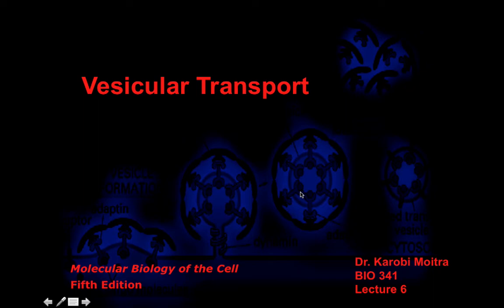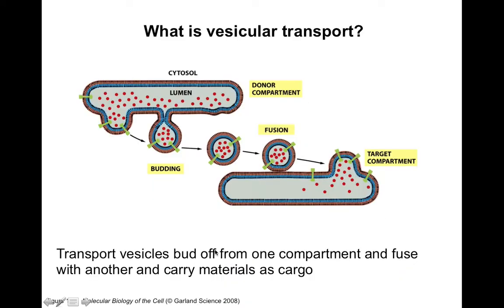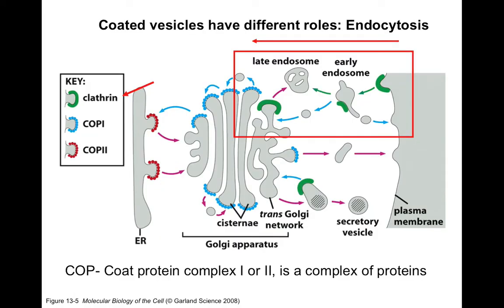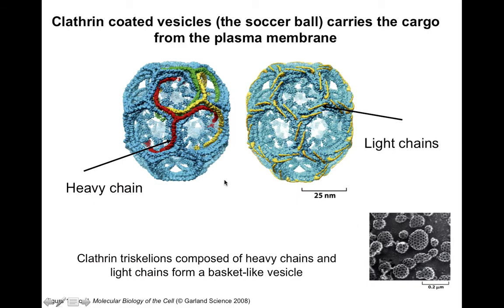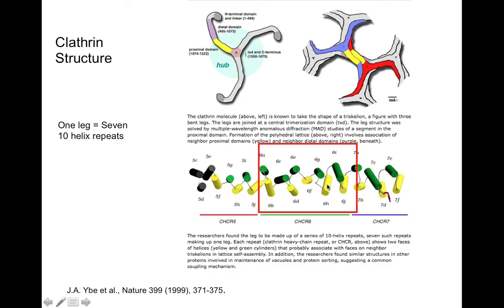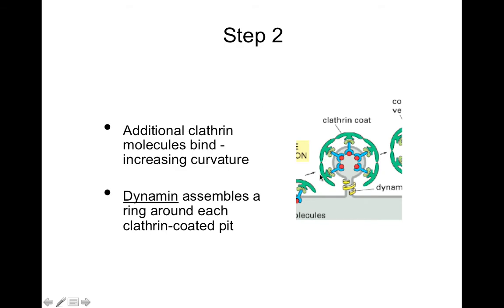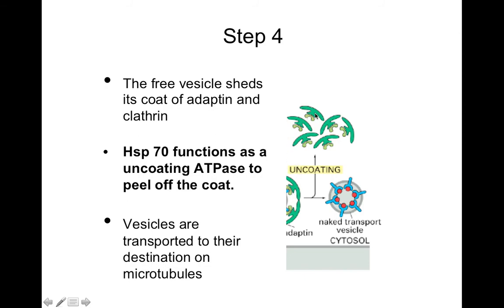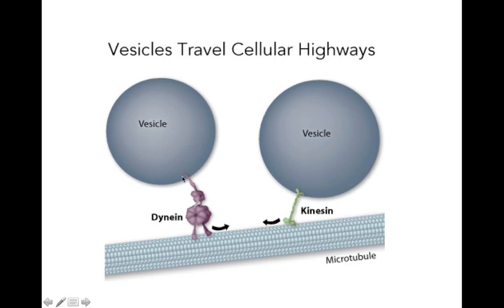Endocytosis BIOL 341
Endocytosis by clathrin coated vesicles